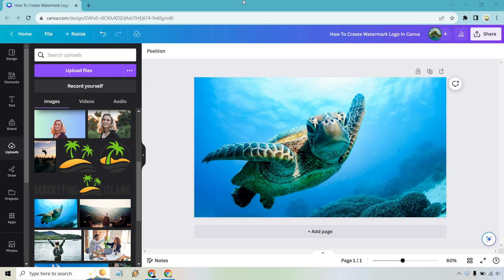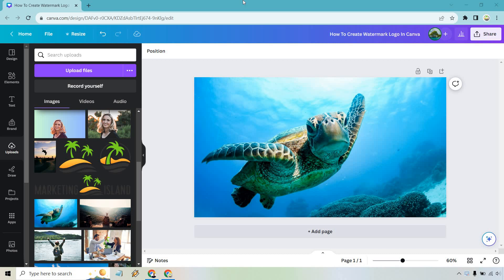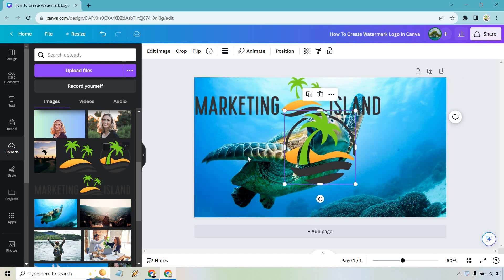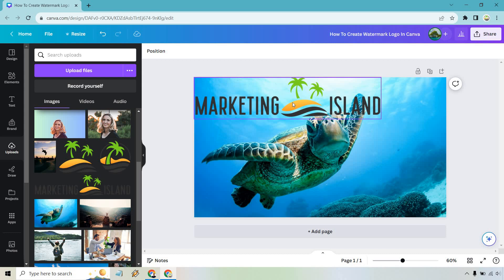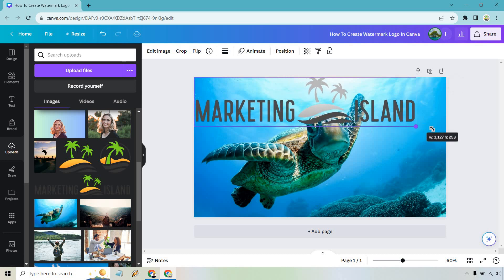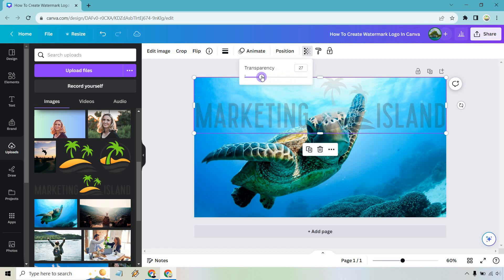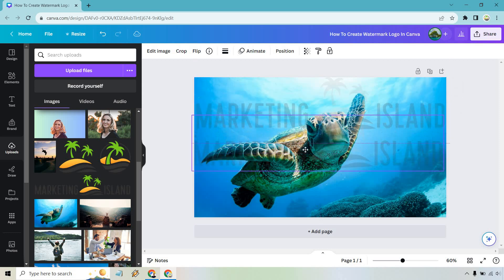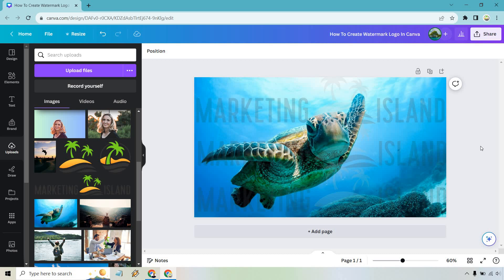How To Create Watermark Logo In Canva (Use Logo As Watermark)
How To Create Watermark Logo In Canva

Here I am going to show you how to use your logo as a watermark on any image or photo. Please keep in mind I will not be showing you how to create a logo, more so use that logo as a watermark. Check out the video to see how it is done.